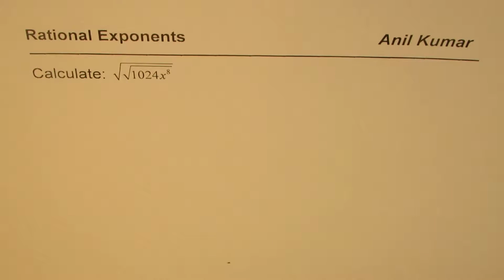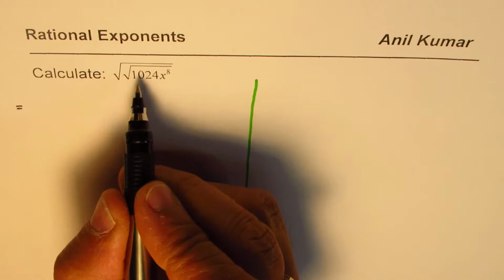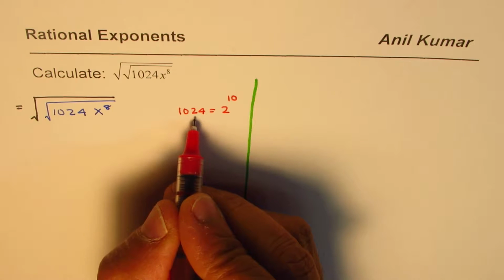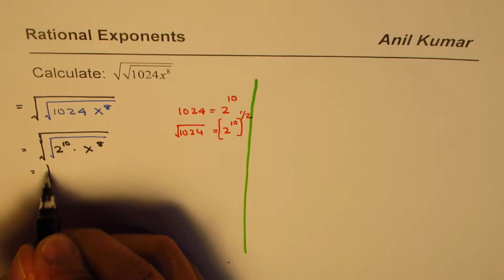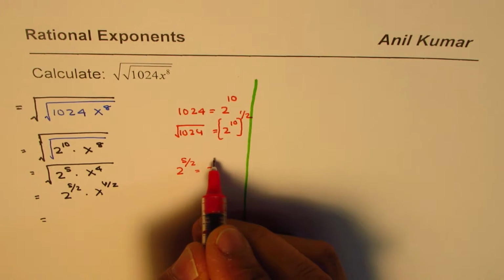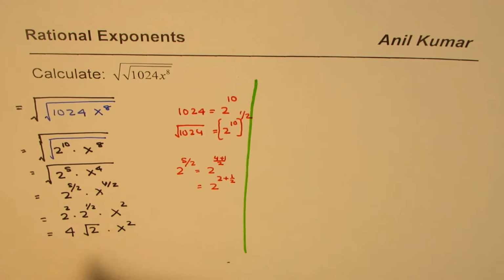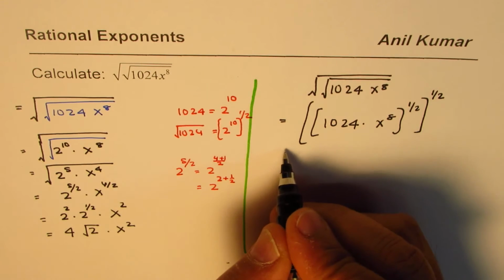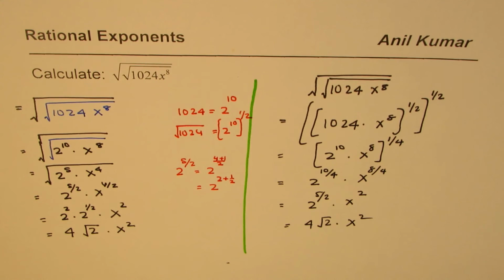Methods to Evaluate Fourth Root of an Expression